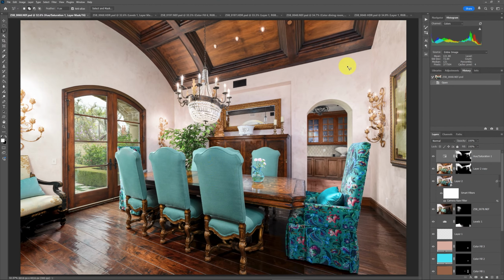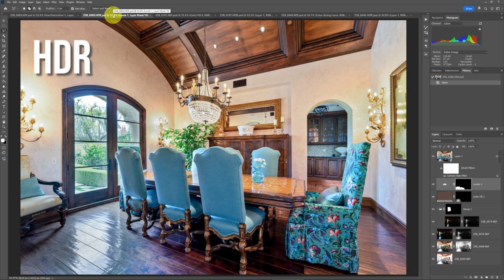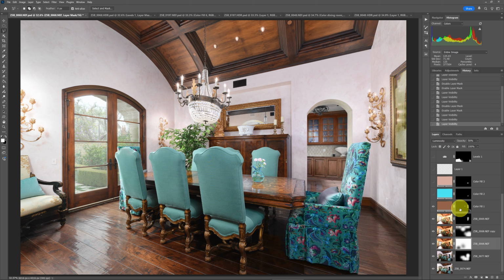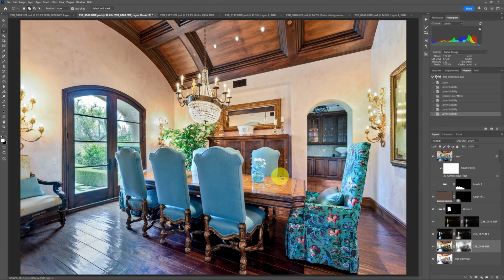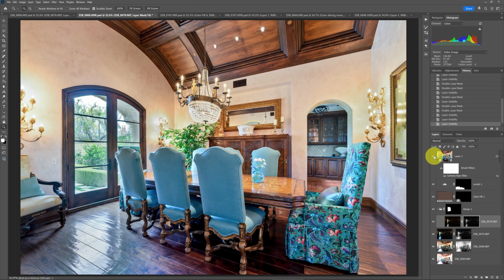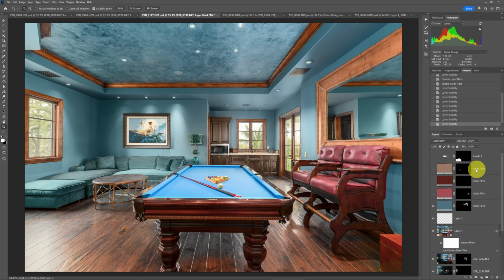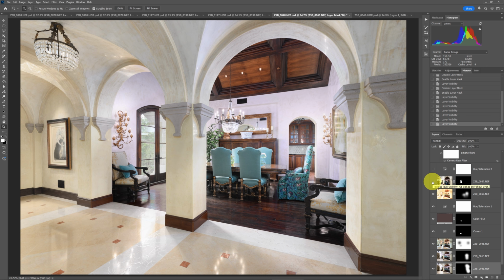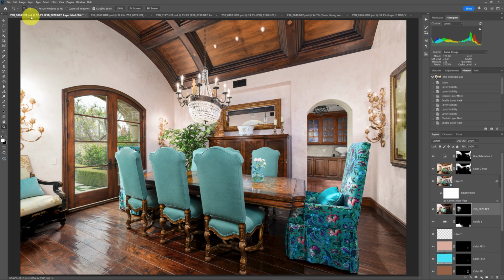The Hardest House I Ever Photographed – Here's How I Nailed It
This video shows how I shot, lit, and edited difficult interior real estate photos. I show two methods: flambient and high-end HDR, and why certain techniques are preferred over others. Below are links mentioned in this episode:

My books on real estate photography:

Mastering Color in Photography: